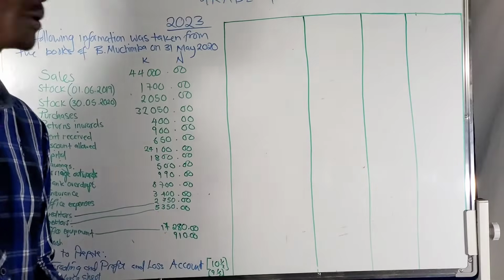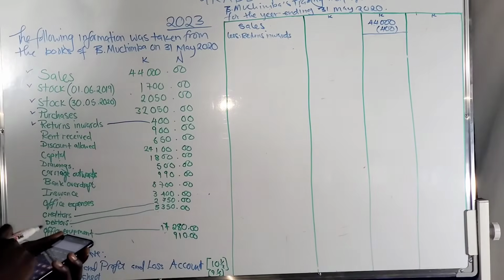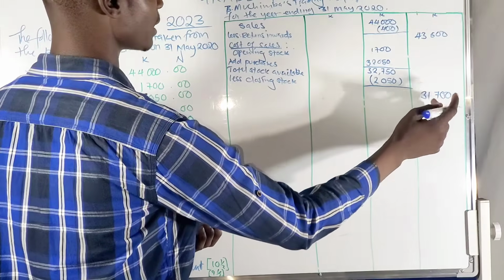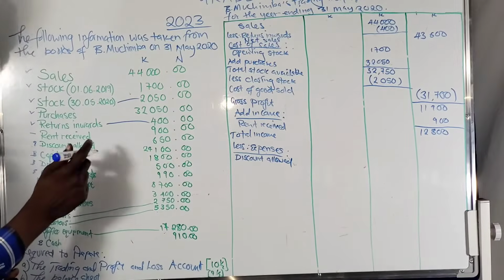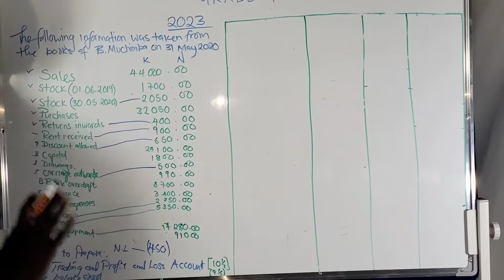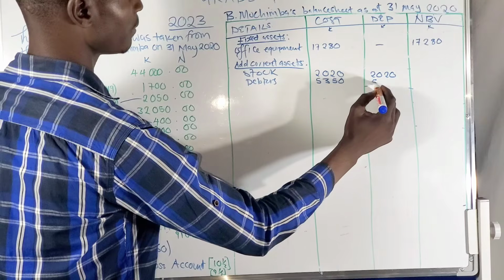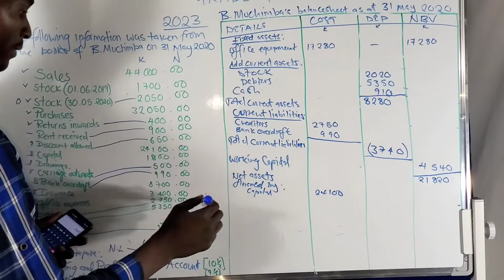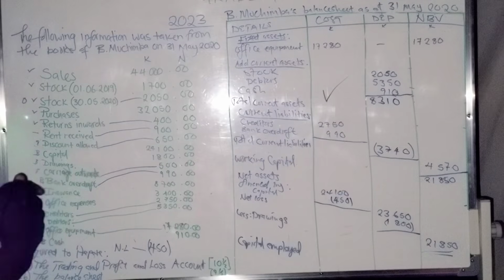Trading and Profit and Loss Account|| Balance sheet- 2023 Grade 9 Business Studies